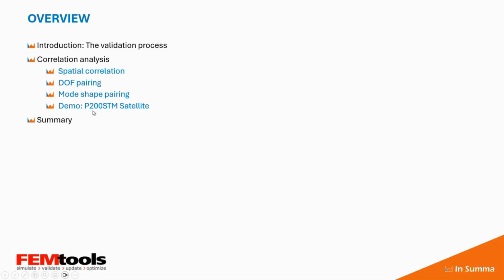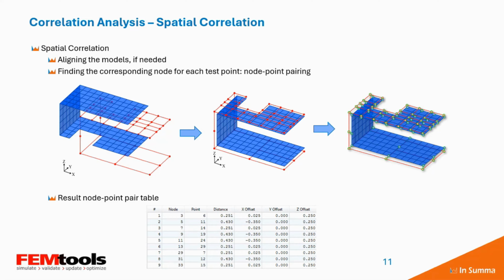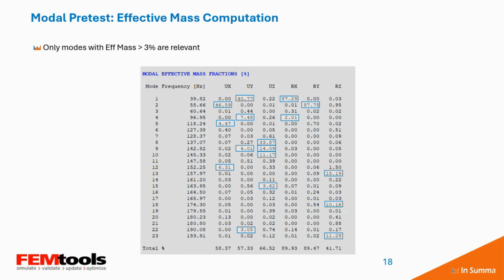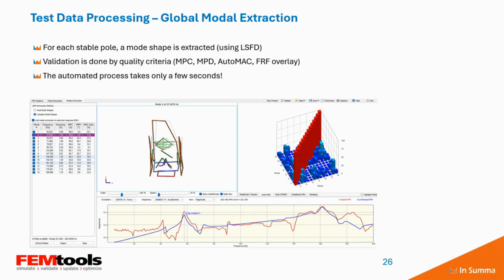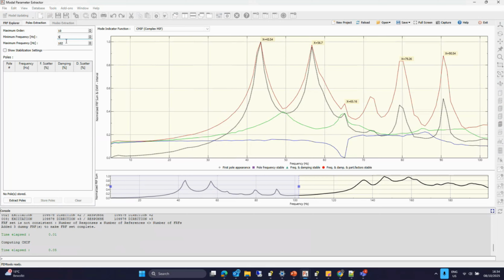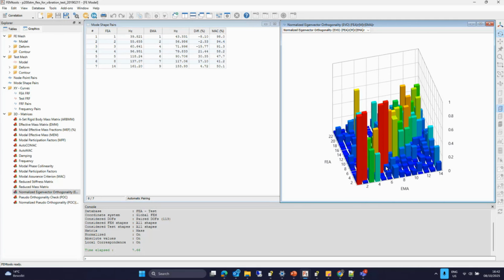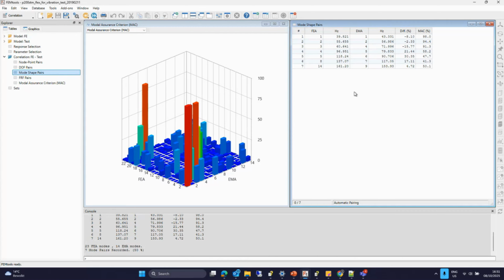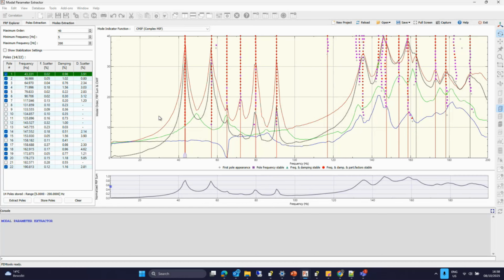Webinar: FE Test Correlation Analysis Using FEMtools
FE-Test Correlation Analysis Using FEMtools – With Applications to Satellite Technology

FE-test modal correlation is a critical step to ensure that the FE model accurately represents the real-world dynamic behaviour of a structure.
This helps us to improve confidence in simulations like vibration, fatigue and acoustics.  The results of correlation analysis are used to evaluate the targets correlation levels and the need to update or refine geometry, material properties, boundary conditions and joint stiffness.

FEMtools provide a set of powerful and customizable correlation tools, such as spatial model correlation, global and local shape correlation, and FRF correlation.

In this webinar, we’ll showcase modal parameter extraction and correlation methods in FEMtools using real-life test data and the P200STM satellite model from Redwire Space.